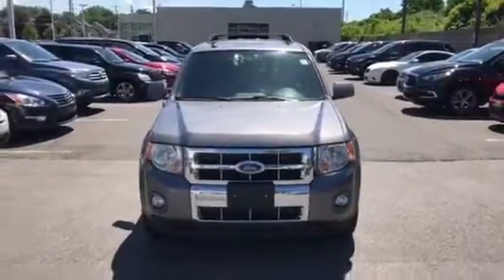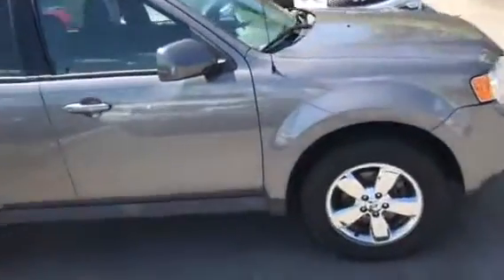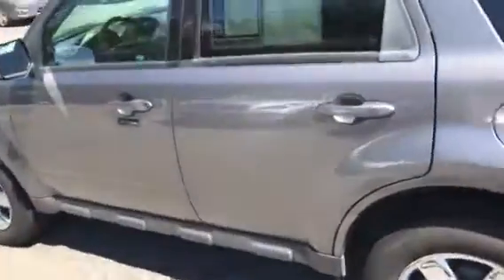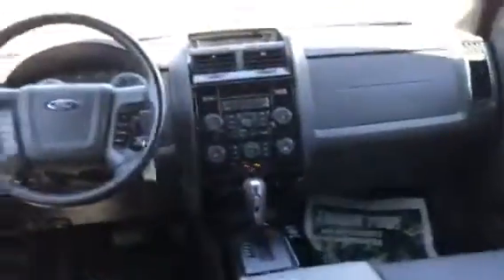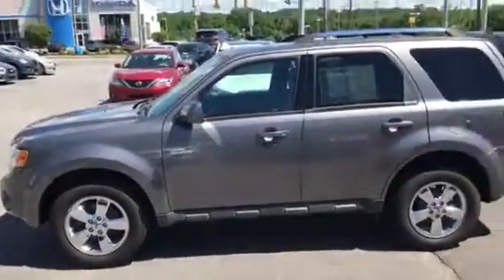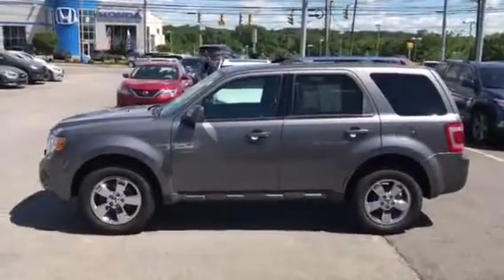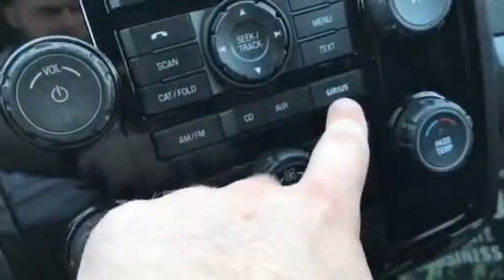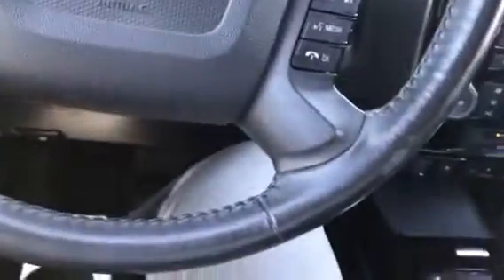2009 Ford Escape